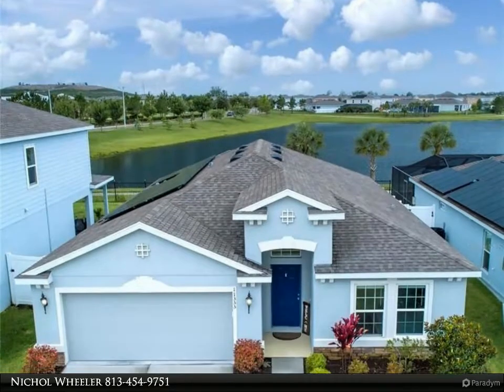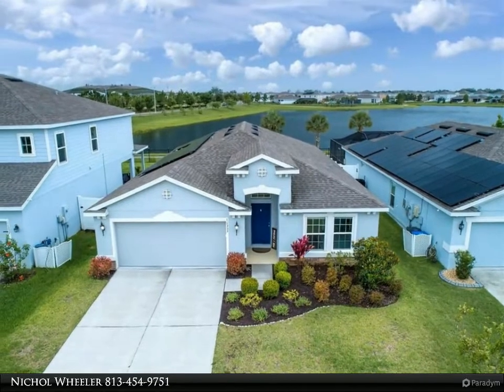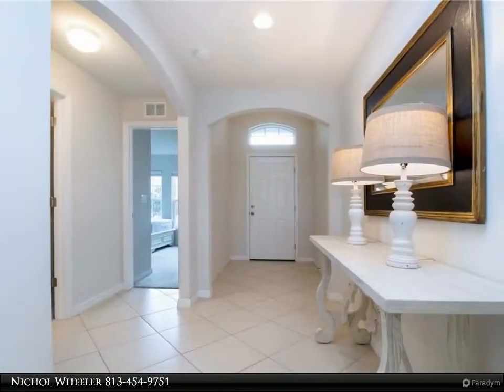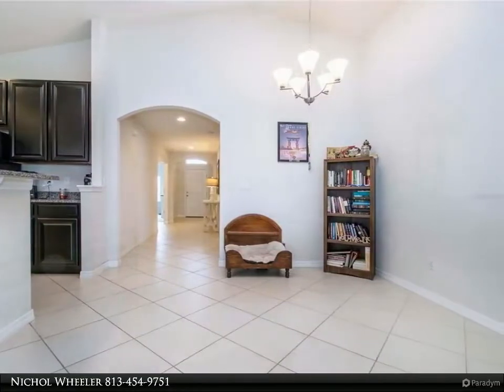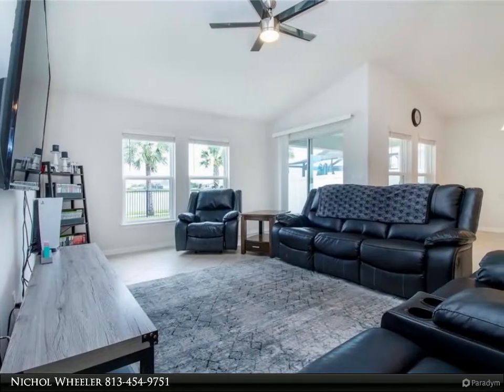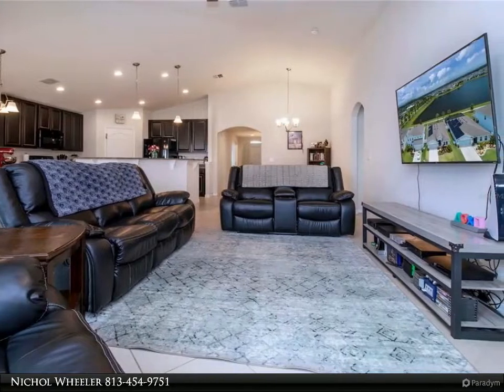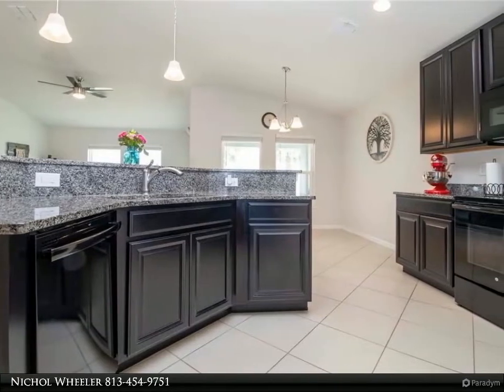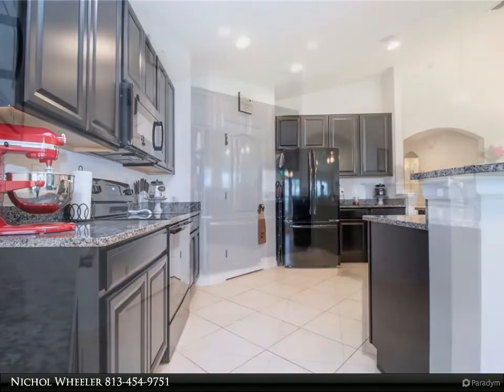Dalton Wade Real Estate Group - 11355 LELAND GROVES DRIVE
Why wait to build when you can begin living your best life NOW? You’ll feel right at home as you step through the front door of this Ryan Homes Seagate 4-bedroom, SOLAR POWERED, split floorplan in the highly sought after Southfork Lakes community. Just inside this cozy abode, you'll find two, generously sized bedrooms with a shared bathroom. Proceed down the wide, elongated hallway where you'll find the laundry room and an additional bedroom which is also ideal for a flex space/home office. As you enter the heart of the home, you’re sure to be awestruck with the wide-open layout, tons of natural light, soaring ceilings, and spectacular POND VIEW. The well-appointed kitchen comes complete with a GE appliance suite, walk-in pantry, pendant lighting, granite countertops, and breakfast bar. It adjoins the dinette, formal dining, and family rooms, making it perfect for hosting those large gatherings with family and friends. If privacy is what you crave, head through the rear sliders to the covered lanai where you're sure to spend countless hours inside your fully fenced backyard enjoying the serene outdoors while marveling at the beautiful sunset hues (and occasional celebratory fireworks shows) across the sky. At the end of those long grueling days, wind down in your spacious owner's suite which is tucked away in the rear of the home and boasts a great view of the pond, walk-in closet, dual sinks, quartz countertops, and large walk-in shower. This home is 4 years old, without the timeline of new construction. Enjoy resort style living centered around amenities that include sparkling ponds, a luxurious pool, clubhouse, fitness room, grill, covered playground, walking trails, bark park, firepit, and more! Your new home sweet home is conveniently located a short drive to commuter routes offering access to downtown Tampa, MacDill AFB, South Hillsborough VA clinic, beaches, restaurants, entertainment, and shopping. Schedule your private showing today and take the first step to make this beautiful house YOUR new home!

2 full bath

Nichol Wheeler
Dalton Wade Real Estate Group